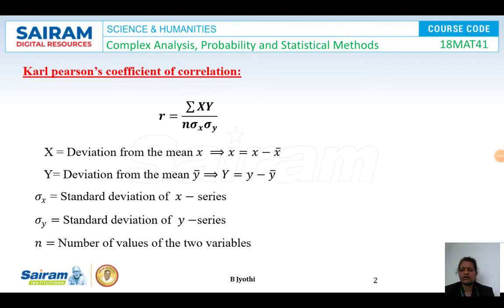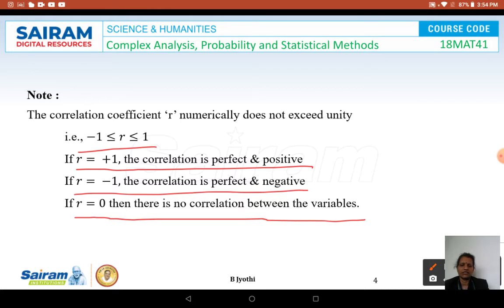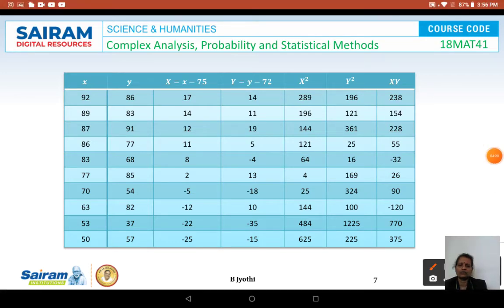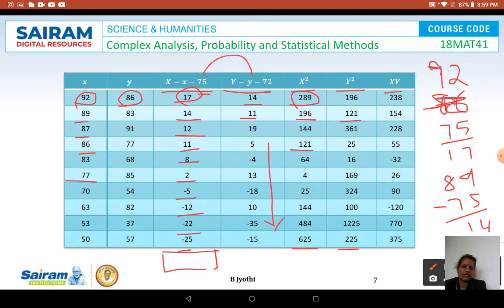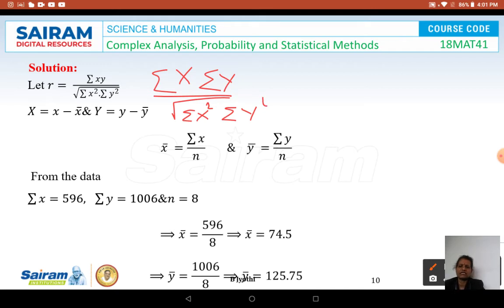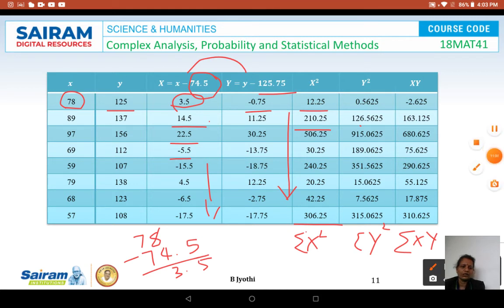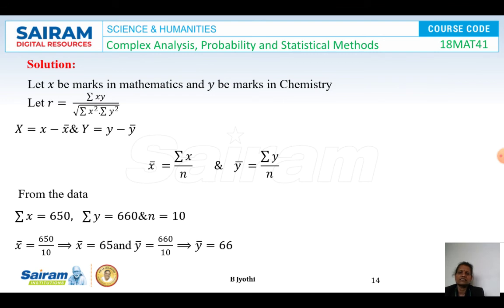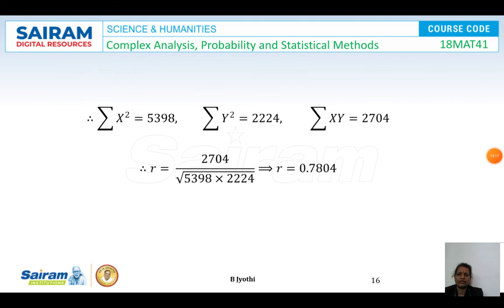Lecture video_18MAT41_Module 4_Correlation_B Jyothi